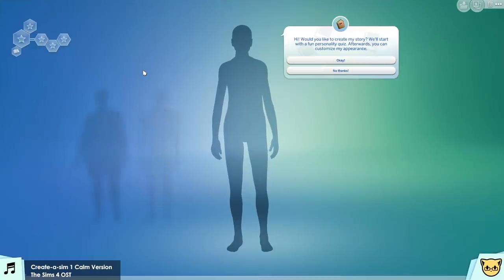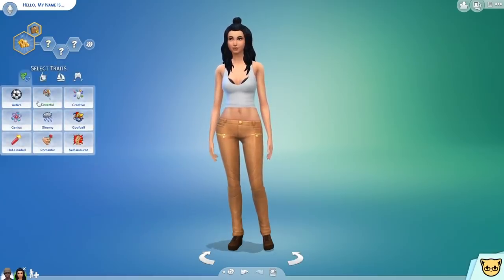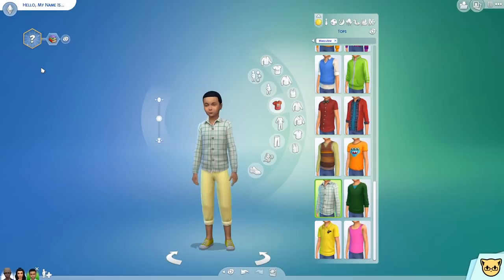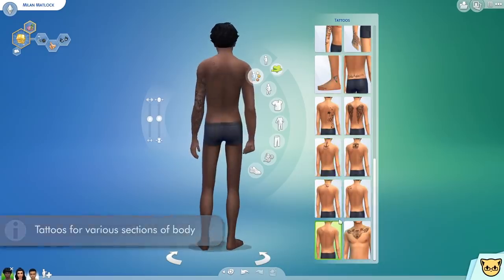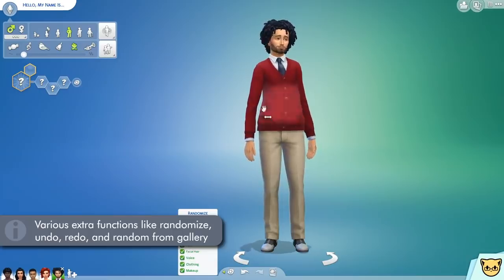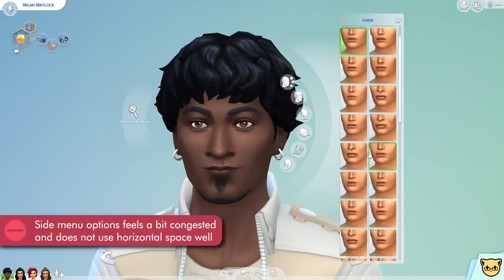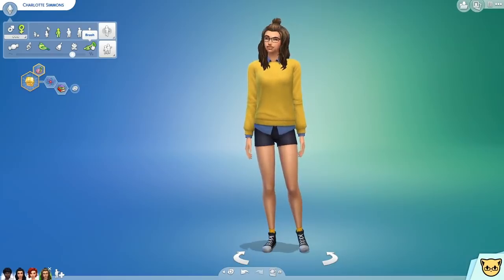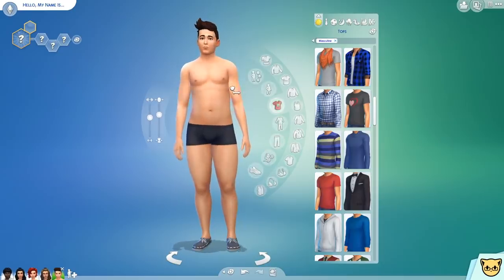The Sims 4 Character Creator Critique - Is It As Good As They Say?